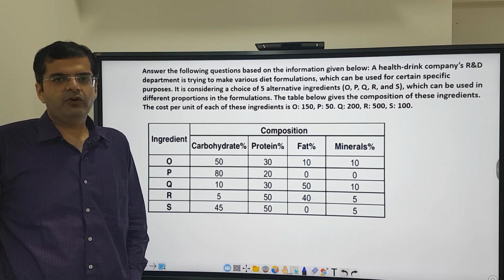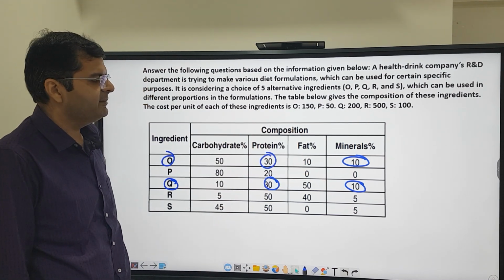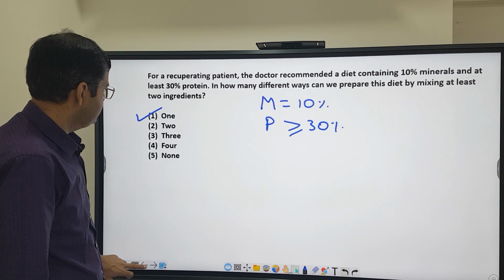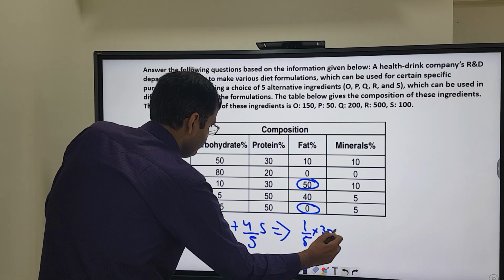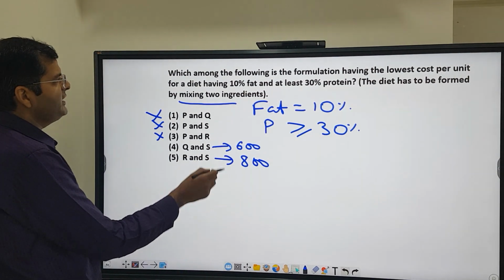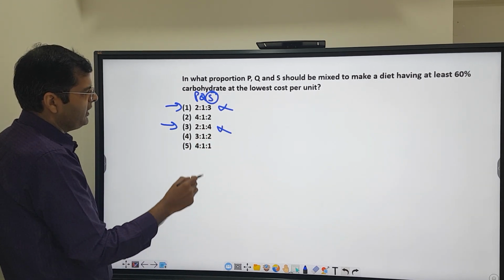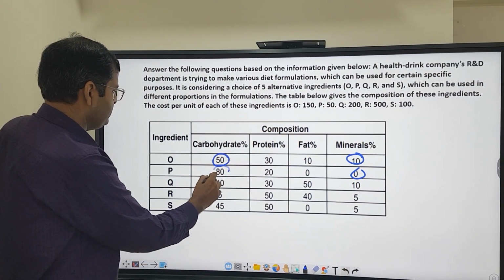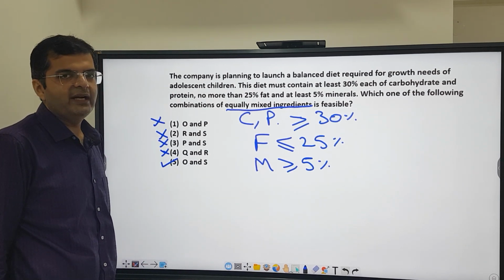CAT DILR – Practice Set